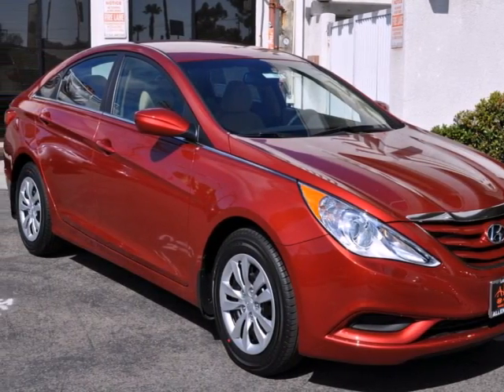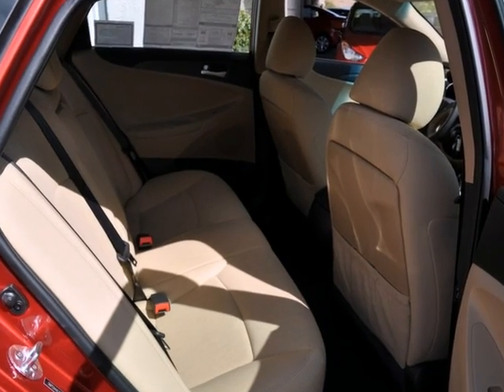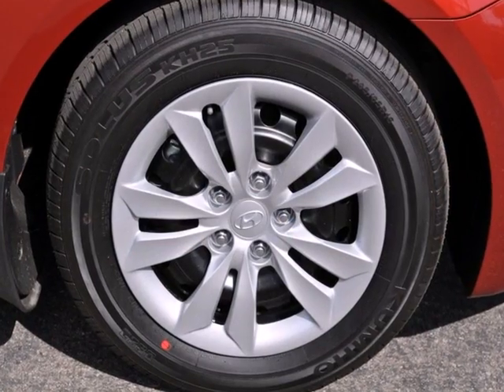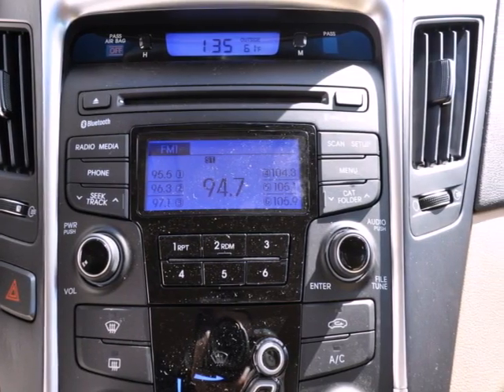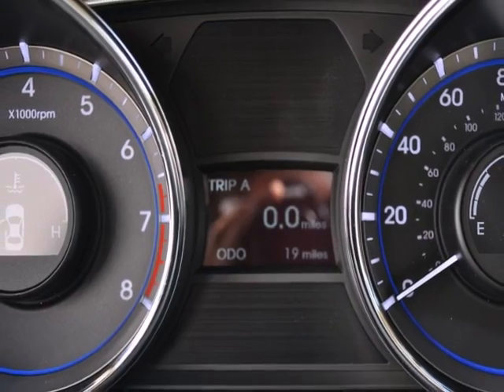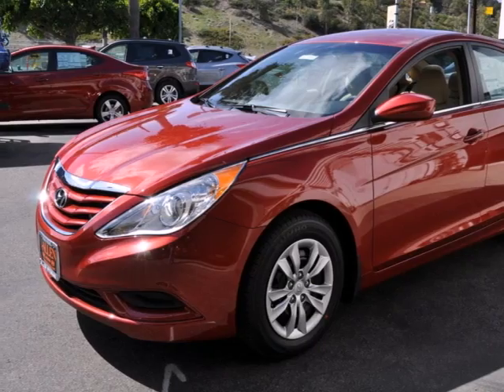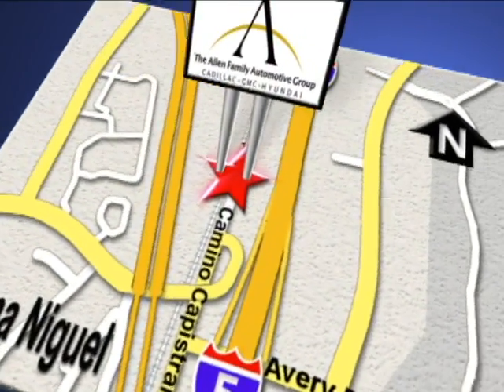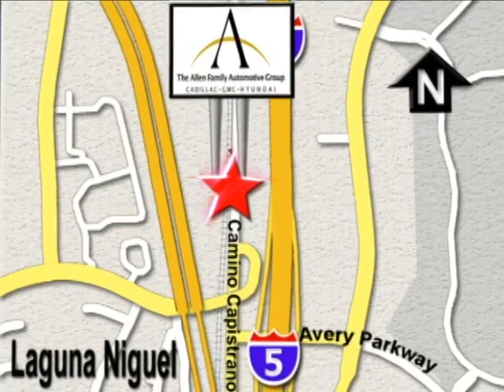2012 Hyundai Sonata #3863 in Irvine CA Orange-County, CA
If you are looking for real value on a great new car, Allen Cadillac invites you to come in and test drive this 2012 Hyundai Sonata, stock# 3863. We are conveniently located near Irvine CA Orange-County, CA and known for our great selection, reliability and quality. Come take a look at this 2012 Hyundai Sonata today.

Allen Cadillac
28332 Camino Capistrano
Irvine CA Orange-County CA, 92677

Allen Cadillac is a Laguna Niguel Cadillac Dealer, specializing in new Cadillac cars, Cadillac hybrids and Cadillac SUVs for the Orange County California area. For years, Allen Cadillac has been the Cadillac auto dealership of choice, serving surrounding communities such as Irvine, Costa Mesa, Lake Forest, Mission Viejo, San Clemente, Huntington Beach, Long Beach, Orange, Anaheim, and Garden Grove.
As your leading Orange County Cadillac dealer Allen Cadillac has access to a large inventory of new and used Cadillac vehicles. At Allen Cadillac, our sales representatives can help you to buy your next car, hybrid or sports utility vehicle through careful research and attention to detail. Above all, it is our goal to make the car buying experience easy for you find the new Cadillac automobile that is right for you.